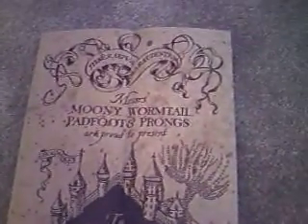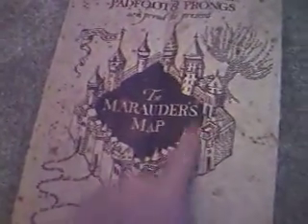The Marauders Map from Noblecollection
This map is  sooooooo amazing! I bought it from the website called noble collection:

I now reccommend it to any harry potter fan!

Things i said wrong:
- Hogwarts Turris Medius (a staircase)
- Porticus Olidus
- Porticus Imago
- Hieroglyphic Hall

*I am now aware that when i bought the map, i didnt buy a case to put it in... So for future referance, if you ever buy one of these, get a case for it!*